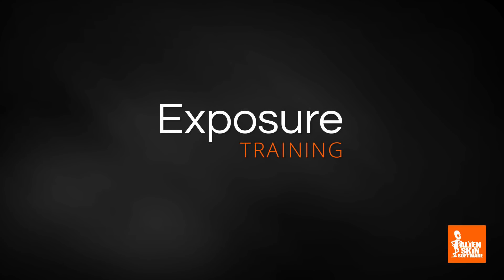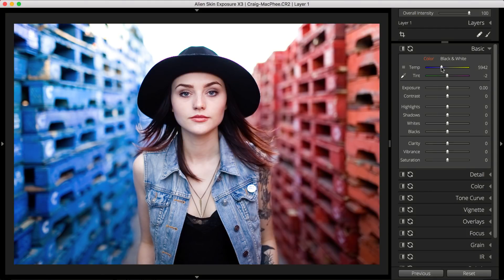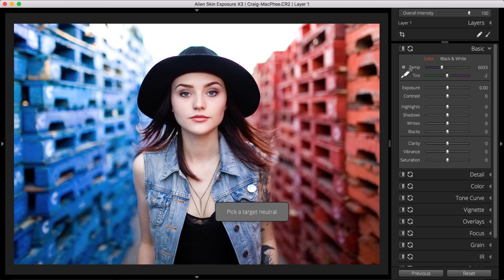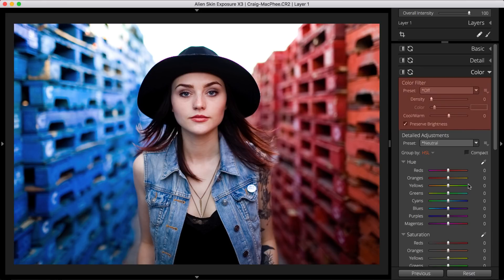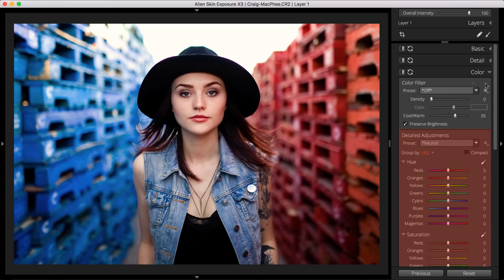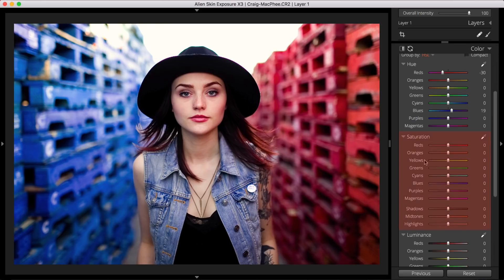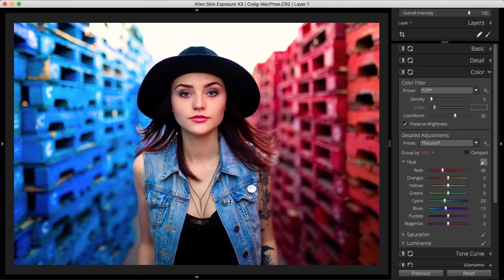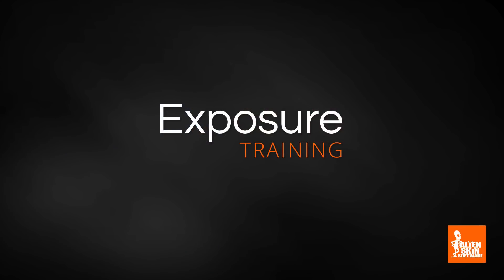Exposure Editing - Color Toning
This video demonstrates a selection of tools specifically designed for the task of editing colors. Learn how Exposure enables you to make adjustments to color with precision and ease in our Color Editing video.